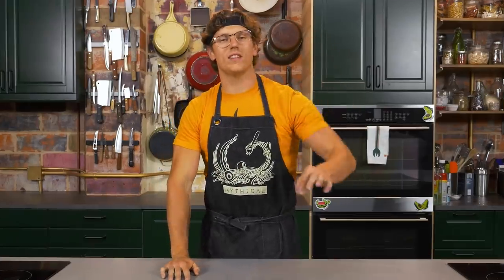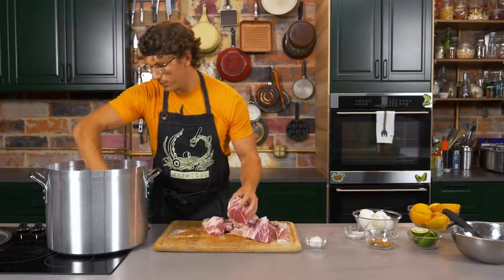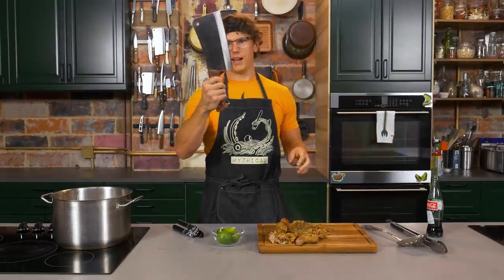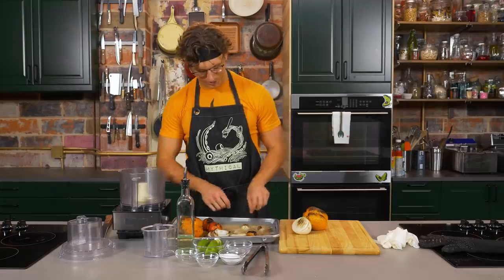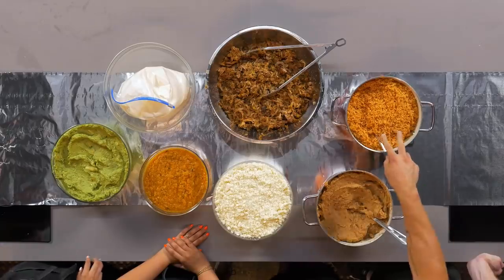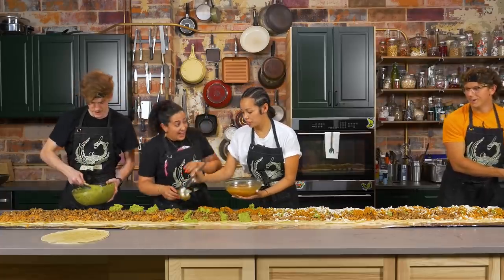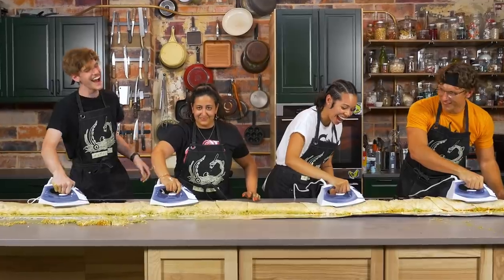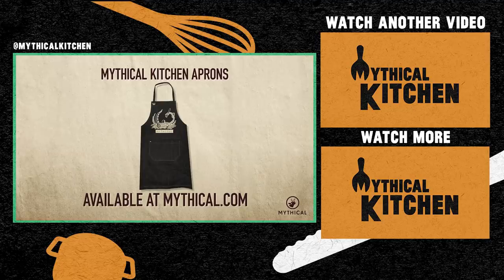We Make a 10-Foot Long Burrito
Today, we're making a very long burrito. Make your own with the recipe below! MK # 073

Time Codes:
Carnitas - 1:47
Habanero Salsa - 6:21
Assembly - 9:54

Recipe:
Step 1: Make the carnitas
Ingredients
* 4 lbs lard
* 8 lbs pork shoulder
* 4 lbs pork belly
* ½ cup salt
* 3 oranges cut in half
* 2 limes cut in half
* 3 cinnamon sticks
* 2 onions peeled and cut in quarters
* 1 head garlic, whole, sliced in half
* 2 cups milk
* 1 bottle Mexican Coke

1) Add lard to a big-ass stock pot and heat on high.
2) Cut the pork into chunks about 5 inches by 5 inches, then season heavily with salt.
3) Add the pork to the lard and let cook for about 15 minutes, until browned.
4) Turn the heat on low, then add oranges, limes, cinnamon, garlic, and milk.
5) Turn the heat down to low and simmer for 4 hours.
6) Turn the heat back to high and add in Mexican coke. Cook for 15 minutes, until pork is crispy and caramelized.
7) Remove from liquid and chop with cleaver.

Equipment
* 1 big-ass stock pot
* Big cutting board
* Boning knife
* Spider
* Cutting board
* Cleaver

Step 2: Make the habanero salsa
Ingredients
* 2 habaneros
* 1 tomatoes
* 2 orange bell peppers
* 1 onion
* 4 cloves garlic
* ¼ c vinegar
* 2 limes
* Salt
* 2 corn tortillas
* Cilantro and onion

1) Add all the ingredients to a bowl and toss with oil and salt.
2) Put on a sheet pan and broil on high until blackened, turning half way through, about 50 minutes each side.
3) Like sorta half peel off the burnt skin and remove the seeds from the bell peppers.
4) Rough chop the veggies then add to a blender or food processor with lime juice, water, and vinegar.
5) Pulse to blend, making sure not to puree the salsa too finely.

Equipment
* Large mixing bowl
* Sheet pan
* Tongs
* Cutting board
* Knife
* Vitamix

Step 3: Roll the burrito
Ingredients
* 20 big-ass tortillas
* Big-ass bowl of queso fresco
* 1 gallon crema in a ziploc bag

1) Arrange tortillas staggered on each other until it measures 10 ft 6 inches in length.
2) Add beans, rice, carnitas, salsa, guac, queso fresco, and crema.
3) All 4 of us simultaneously roll the burrito up and fold.
4) Use clothing irons to seal off the fold.
5) Roll it in foil. Slice and enjoy.

Equipment
* 12 feet tin foil
* 4 big serving spoons
* 4 clothing irons